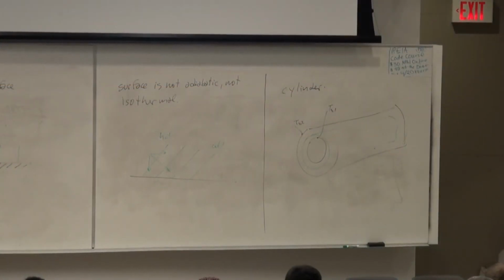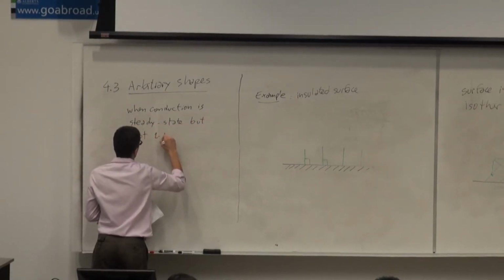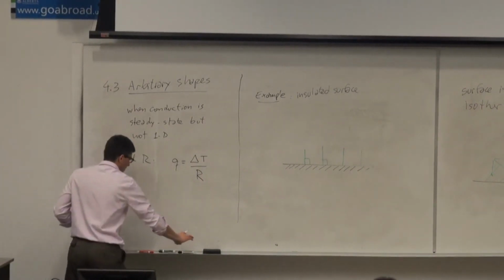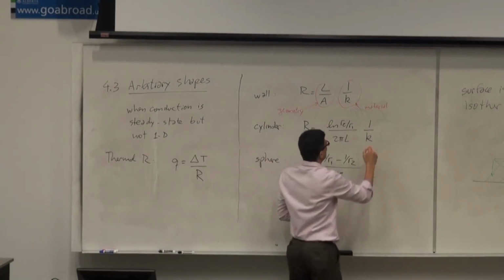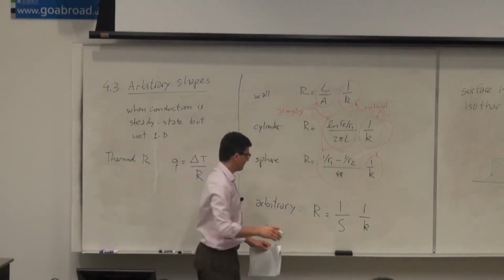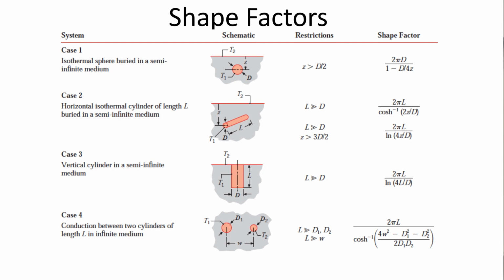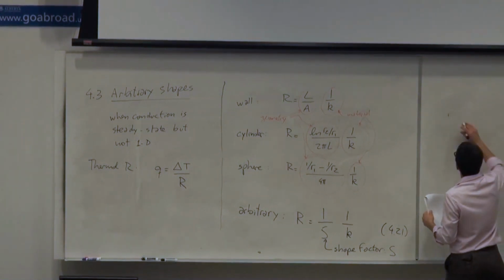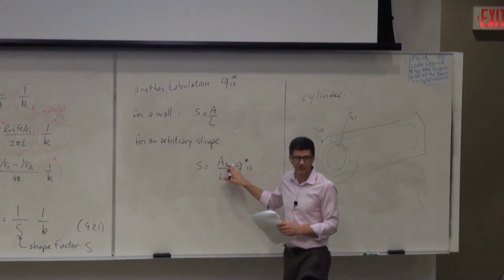25 2019 ChE314 Arbitrary shape and shape factors